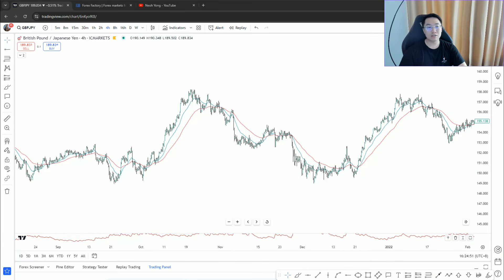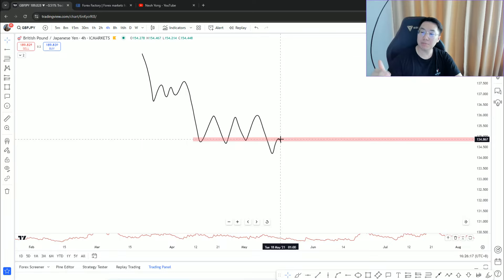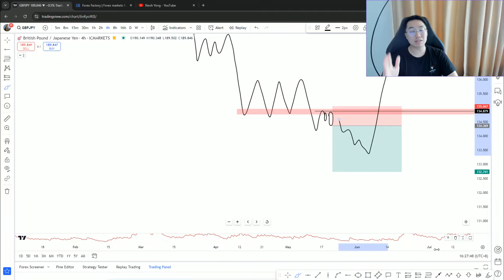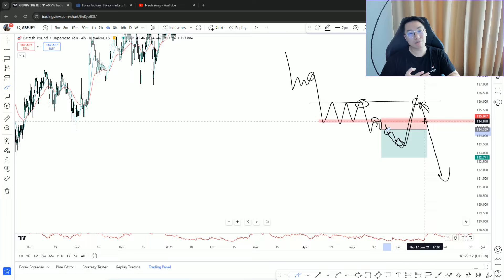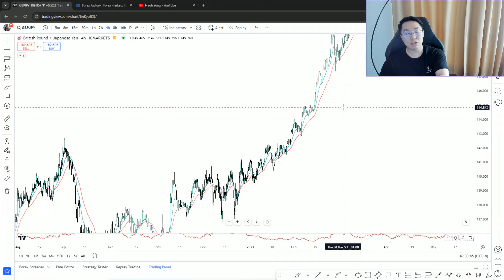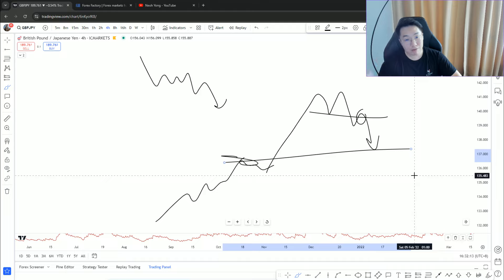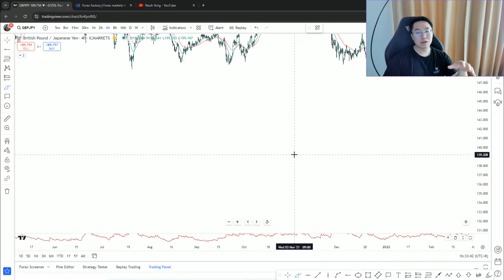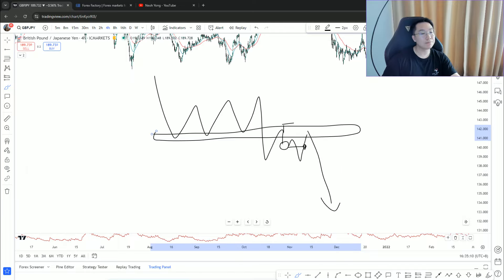Entry confirmation, is it good or bad?